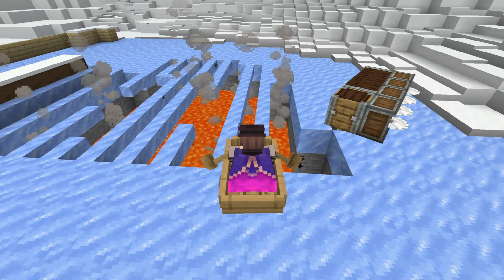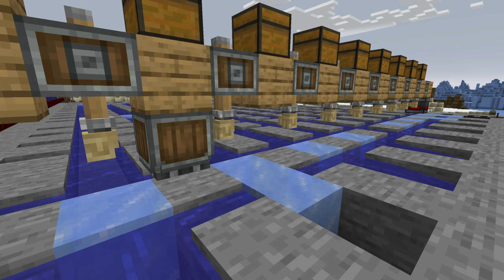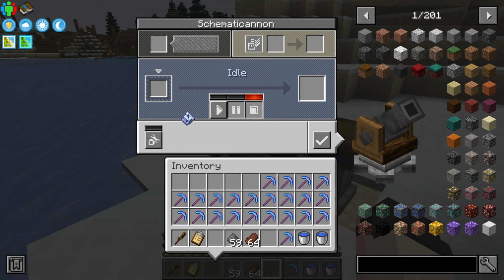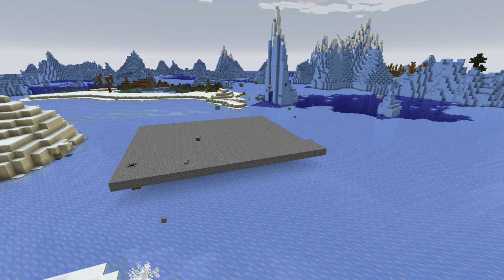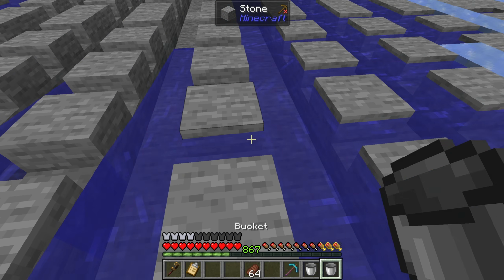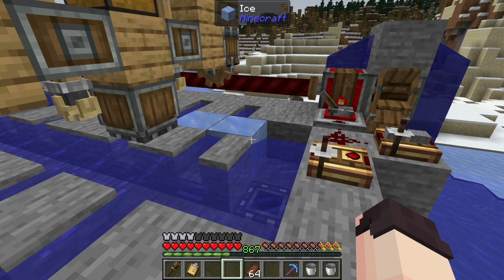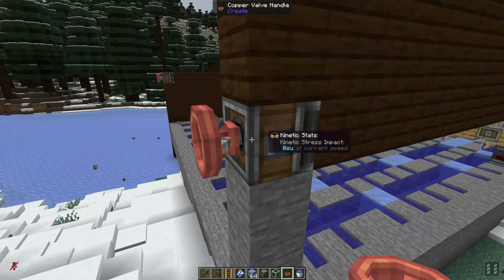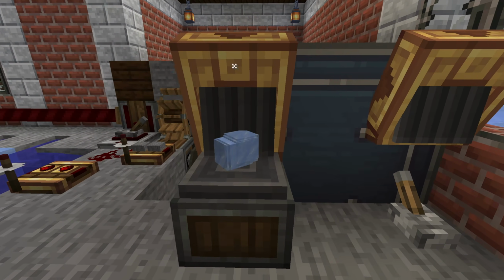How to make a Create Mod Ice Farm in Minecraft - 2000 Ice per hour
In this video I explain how to build an Ice Farm using Create 0.5.1 in Minecraft 1.19.2. First I explain how to import the schematic of the farm into your world using the schematicannon. Then I explain how to get everything working properly. Finally we take a look at how to put a roof over an ice farm without preventing ice from forming.

I want to give a shout out to @aRandomDudeDRS who helped me look at alternative ice farm ideas. This guy has some amazing ideas on his channel.

Chapters:
00:00 Intro
00:35 How To Build The Ice Farm
03:03 Ice Farm With Roof
04:16 Outro